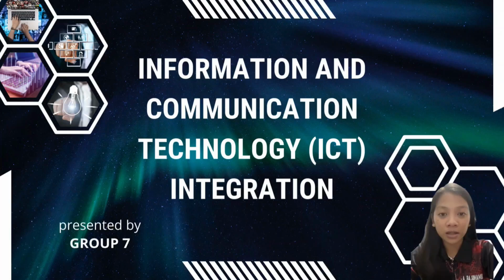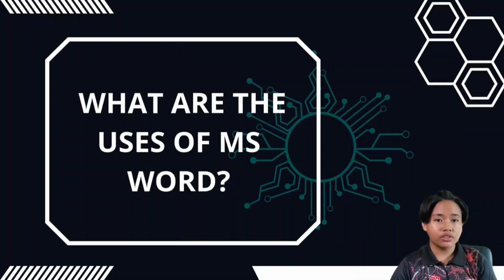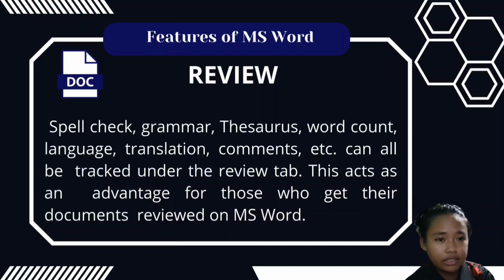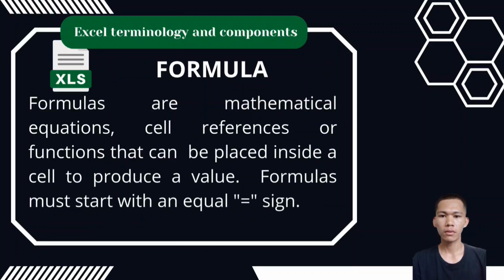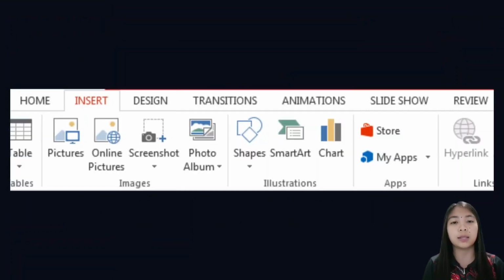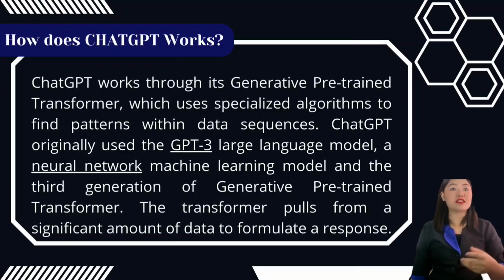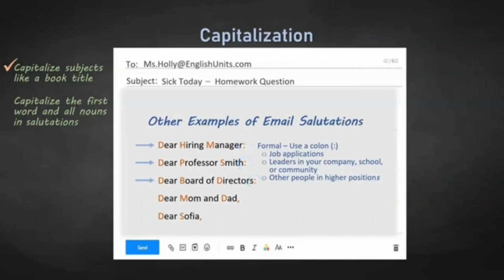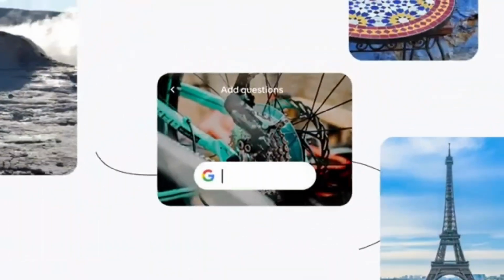ICT INTEGRATION IN TECHNICAL WRITING (GROUP 7)